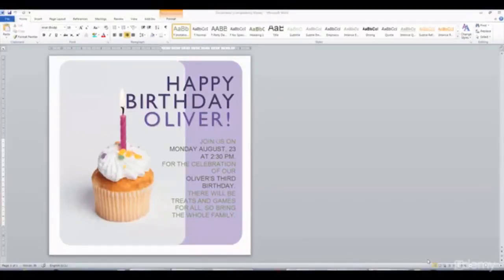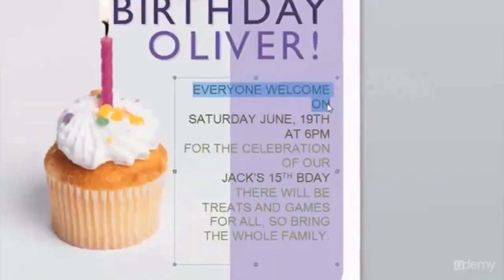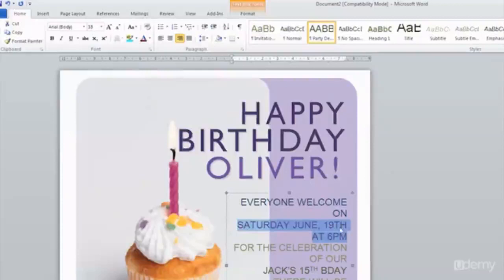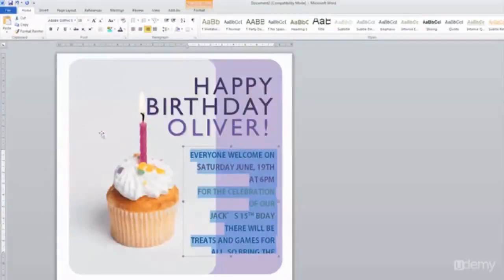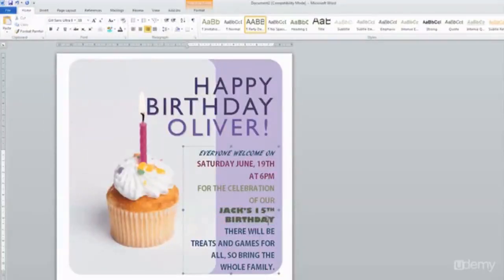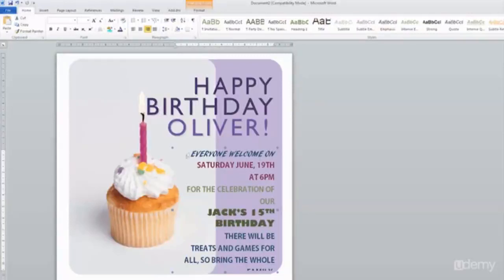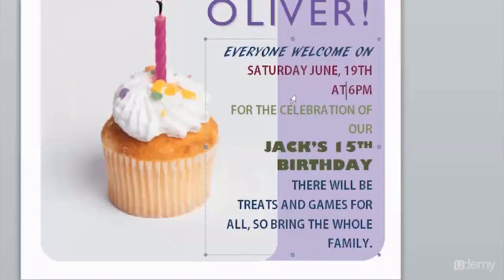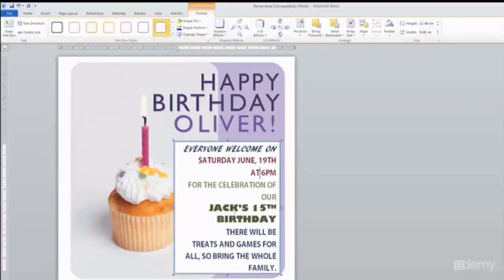Learn How to Be Creative in MS Word – Lec 3 Adjusting & Editing Text on the Template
About this course:

Learn How to Be Creative in MS Word Step by Step. Get easy step by step instructions to make a card in Microsoft Word.

What is this course about and why should I take it?

This course you will learn how to make special card. Each lecture will guide you step by step on what you are going to do. There are easy and simple instruction and be creative. We will cover areas such as using text and formatting, resizing, working with fonts and WordArt. Also covered is the use of images in our Microsoft Word document. We cover inserting images, formatting, resizing, bringing and image in from our computer, using image styles that are in Microsoft Word.

The main purpose of this course is to show you the various features of Microsoft Word, what it can do and to show you, simply how to use this feature, using images, text, styles, formatting so you can make something creative. Our

Our videos are simple and we take you step by step.

What kind of materials are included?

Detailed, simple videos are provided to take you step by step on how to make your creative piece of artwork. Microsoft Word is a great program to use. We show and guide you in creating your own artwork.

How long will the course take to complete?

There is over 36 minutes of easy step by step material so you can let your imagination go wild!

How is the course structured?

Valentine’s Day Flyer Summary

• Lesson 2 Downloading a Template
• Lesson 3 Adding and editing the text on the template
• Lesson 4 Adding and Adjusting Images
• Lesson 5 Working with Our Heading
• Lesson 6 Wrapping up

• Course goal: learn how to make a creative card in Microsoft Word and learn design on the way
• Manipulate the contents in the template
• Work with a heading in MS word
• Learn how to insert, make design changes to images and text
• Download a template into MS Word
• Work with images, text-boxes and texts

• Microsoft Word

Who this course is for:
• For all people who wants to be creative using the MS Word
• For those wanting to make a nice poster
• Students, adults, those wanting to learn more about MS Word and being creative
• For those wanting to know more about using design, layout, formatting in MS Word

🔎 (Links)